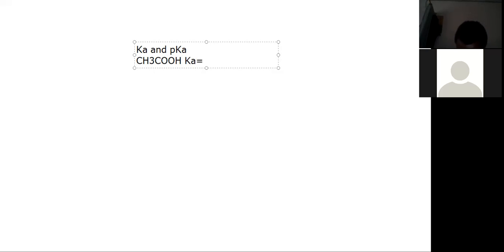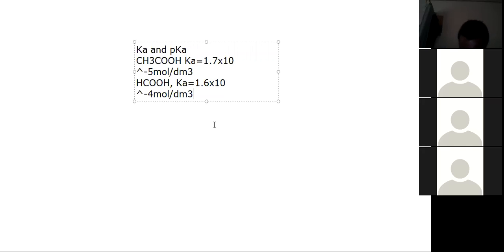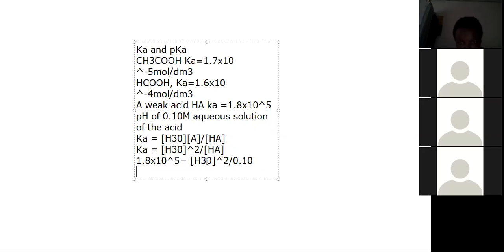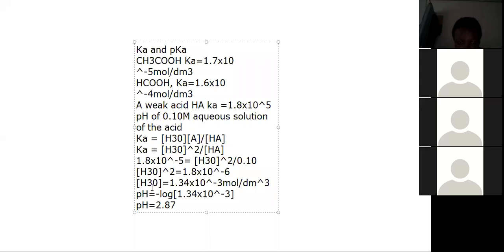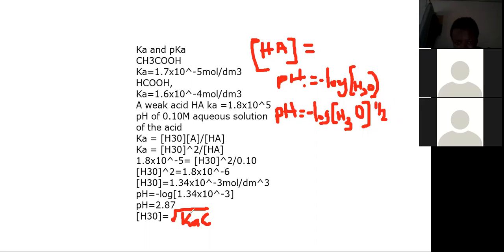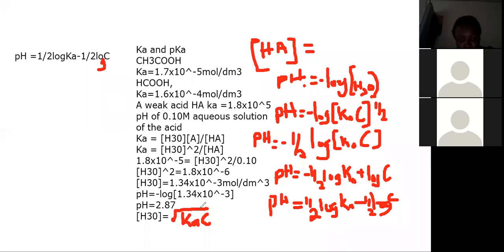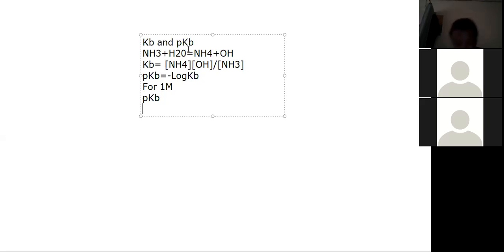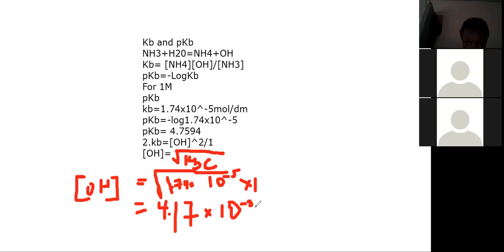Chemistry (Kb and pKb)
Captures base Dissociation Constant